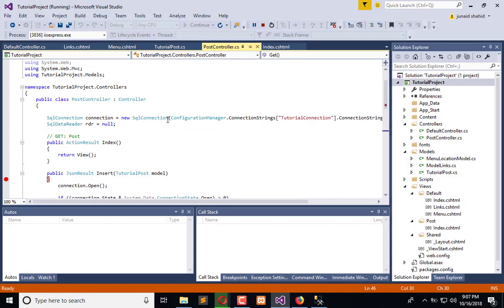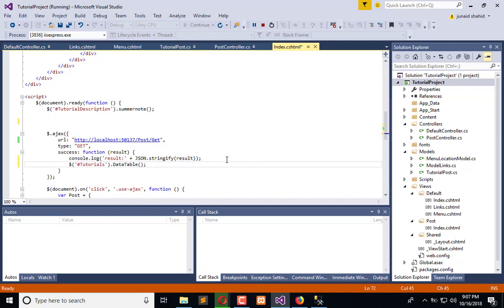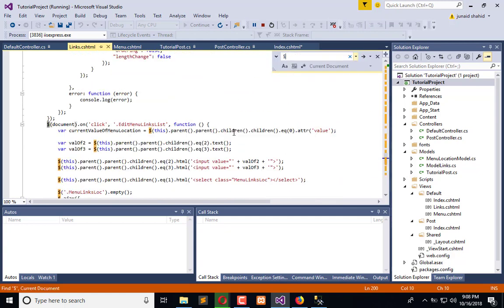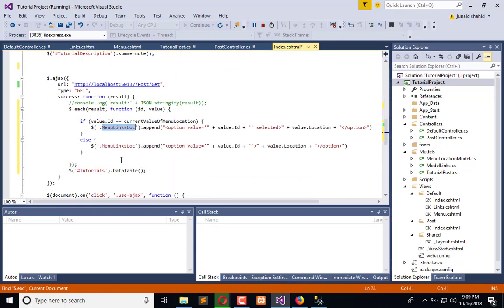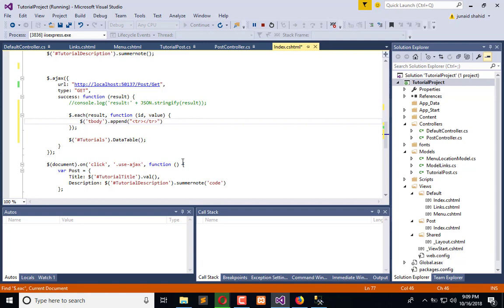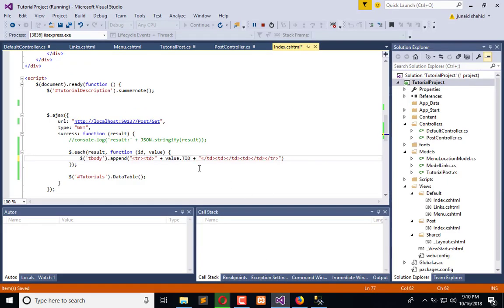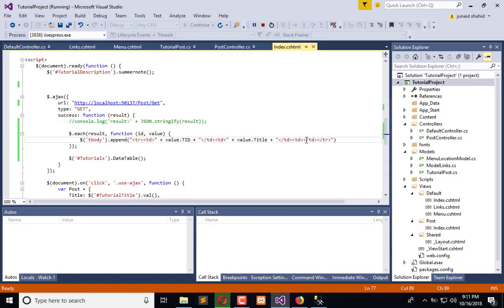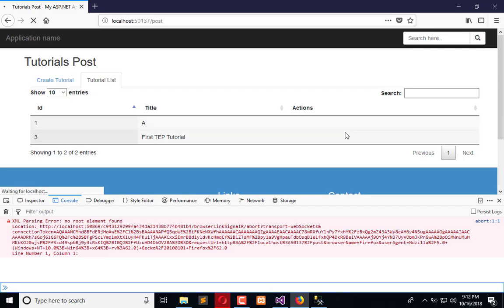134 ASP .NET MVC - Populate the Datatables with Real time data from Database